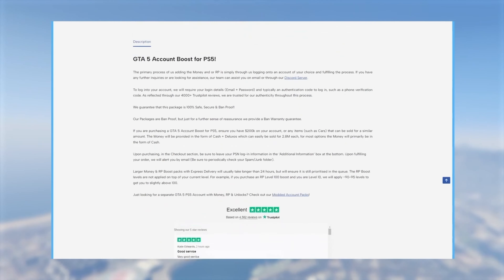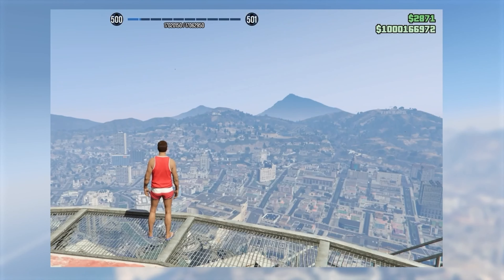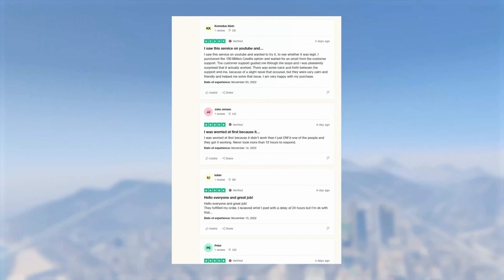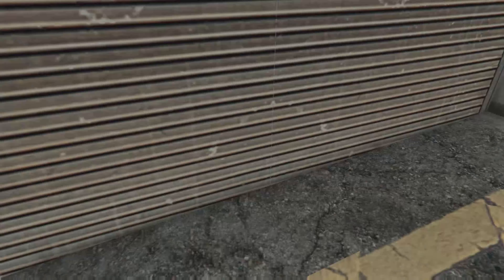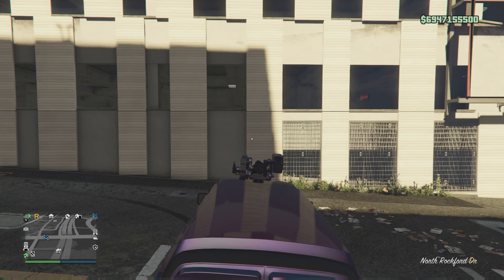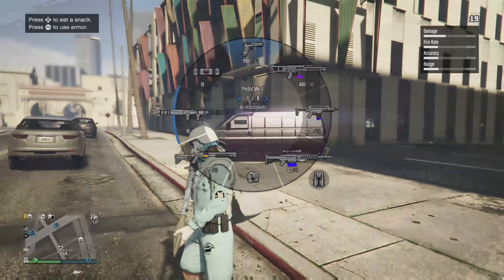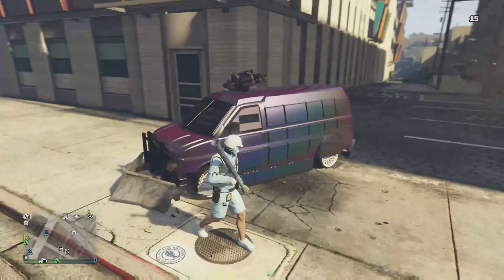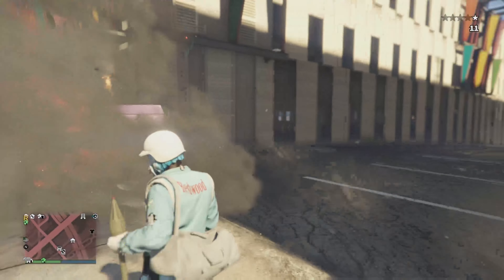Invincible God Mode Van!! TO EASY!!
I can't thank you all enough for getting me past 2,200 subscribers so fast it means the world to me. You all are amazing!! So let's get to 5,000 I know we can.